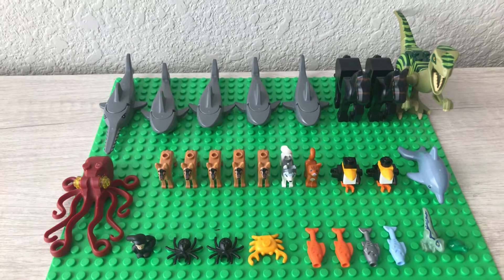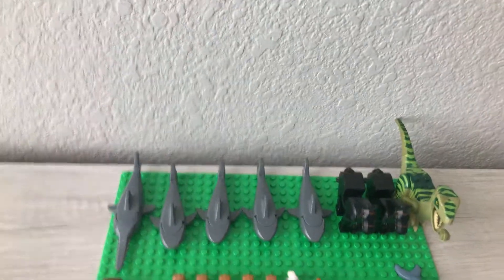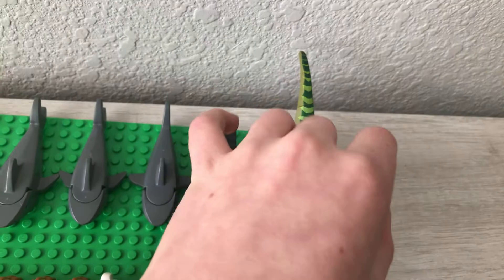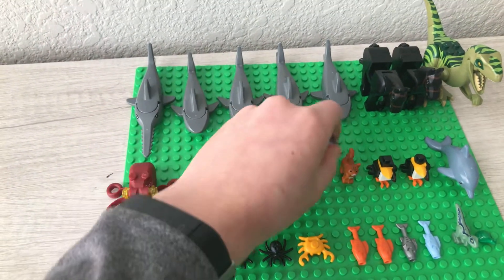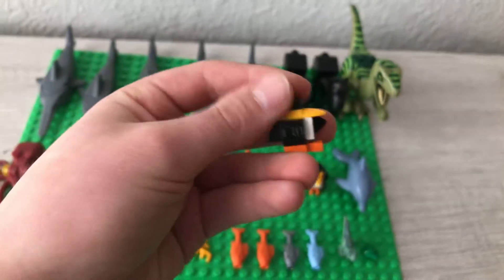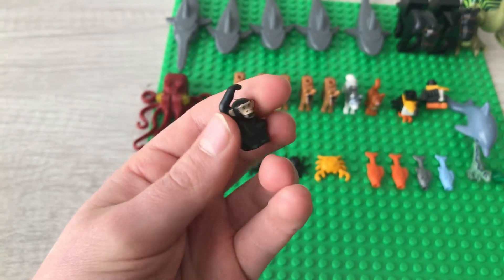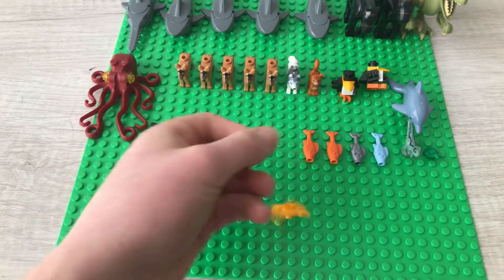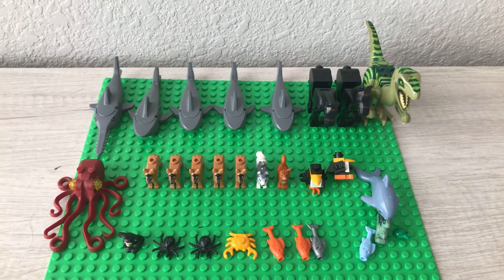All Of My LEGO Animals